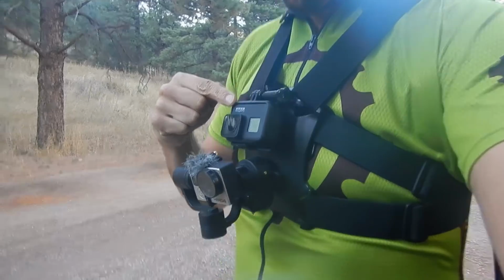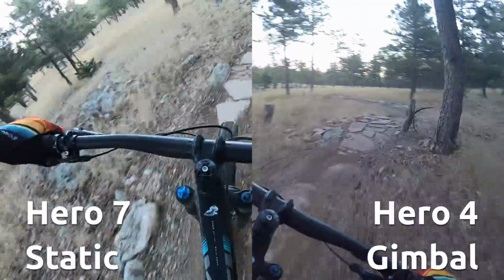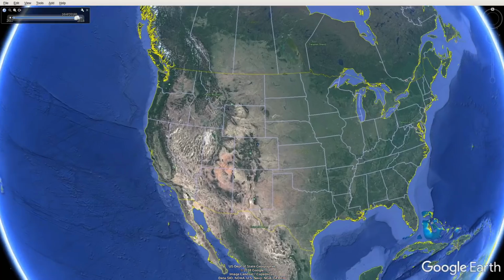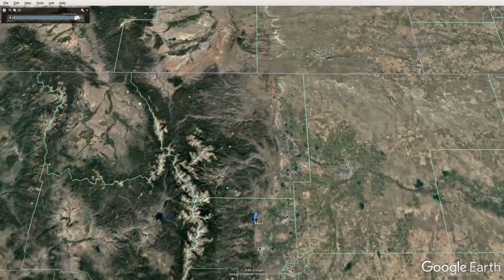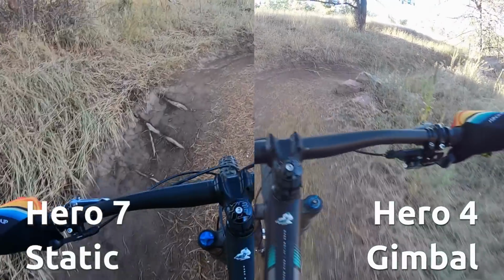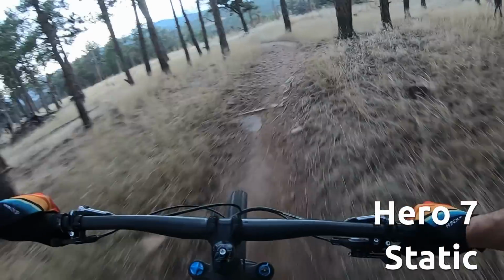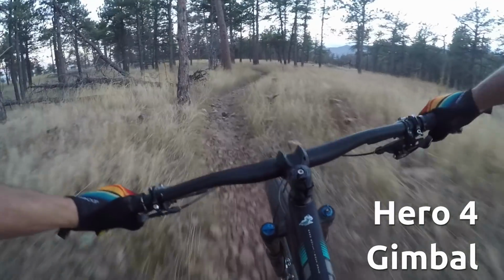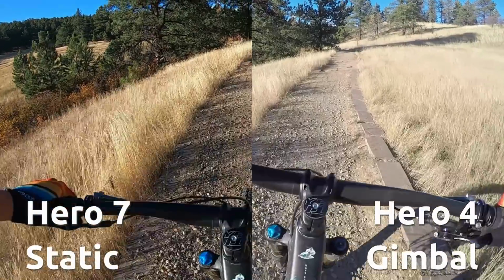Is The GoPro Hero 7 Truly A Gimbal Killer?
Almost a month ago GoPro announced the next version of their Hero camera line, the GoPro Hero 7. Along with other upgrades GoPro is touting this as “the gimbal killer”. I take it for a spin with my normal gimbal setup.

for letting me use the Hero 7 Black. You can rent this very camera from them today

Video Setup
GoPro Hero4 Black
Zhiyun Z1 Rider M
Wasabi Power Batteries
Pelican Storm Case